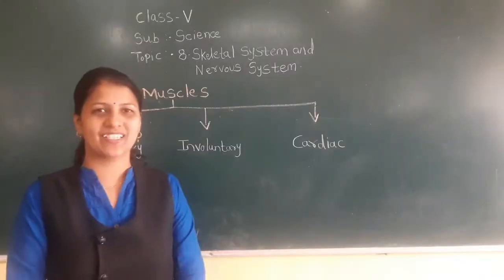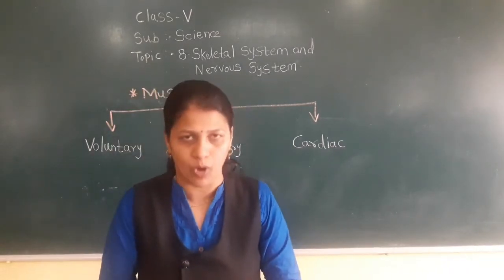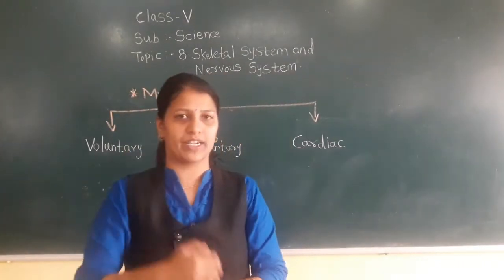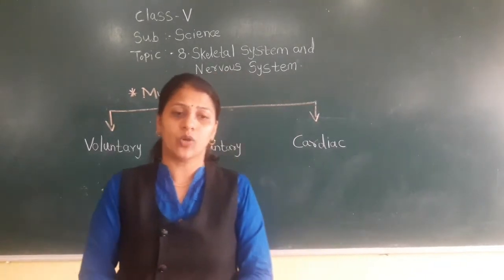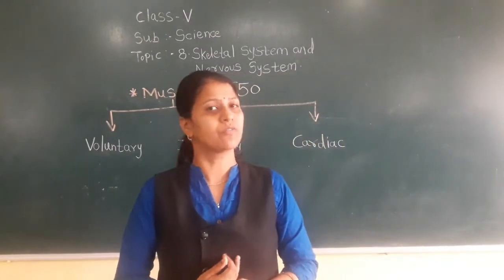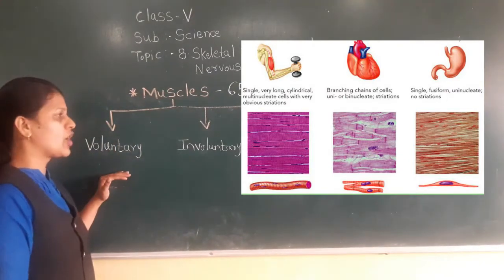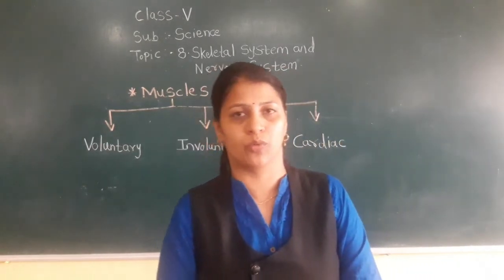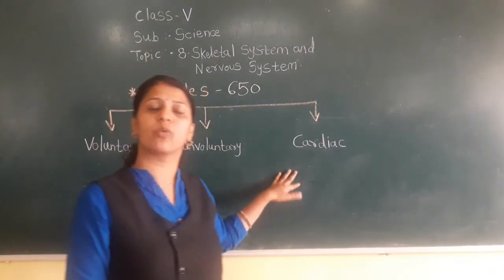class:- V Lesson 8( Part 3)